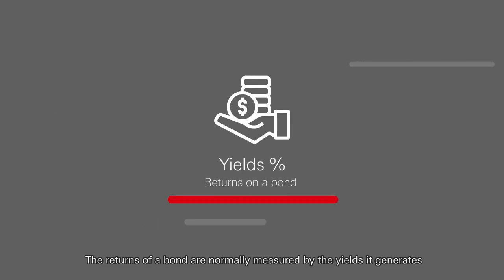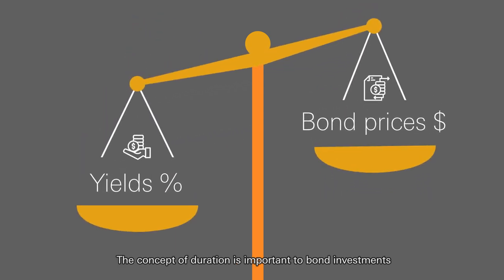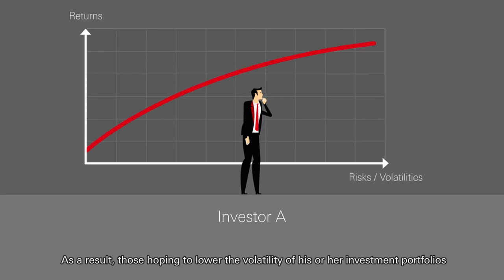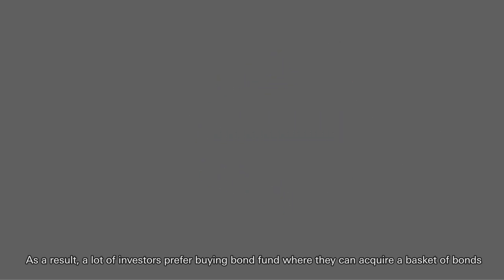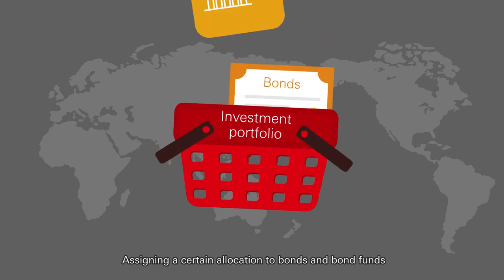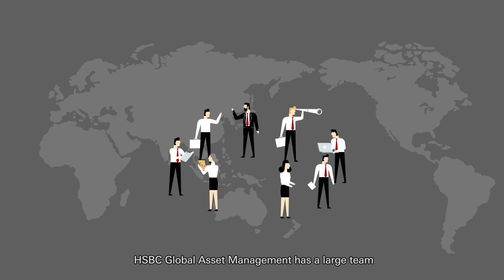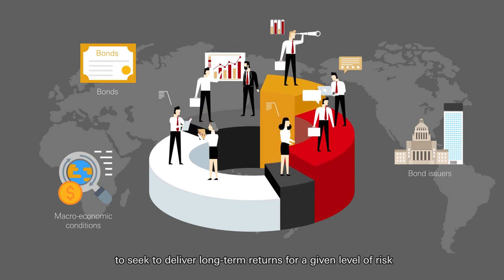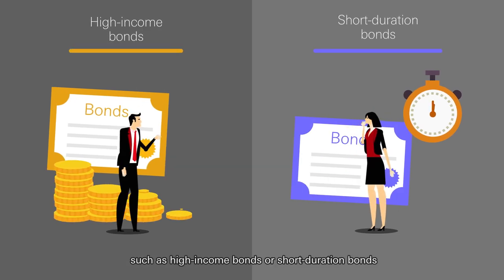Investing 101: The basics of bond prices, bond yields and duration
When yields rise, bond prices fall. The longer the duration, the more sensitive of the prices to interest rate movements.